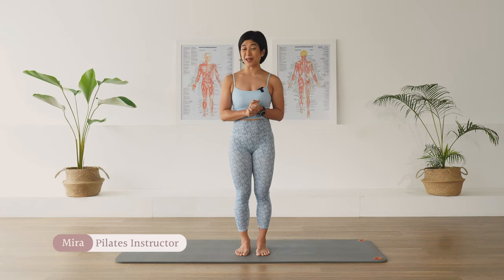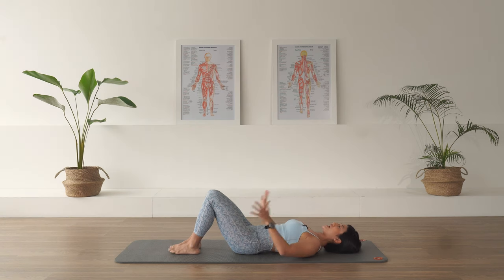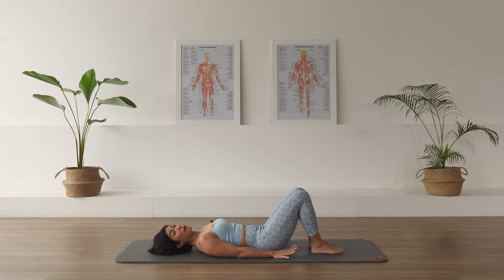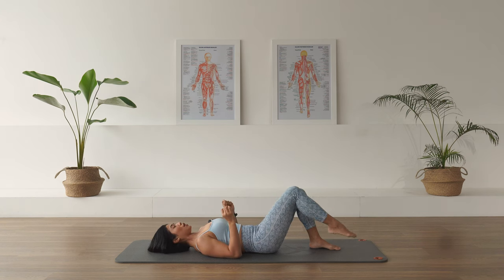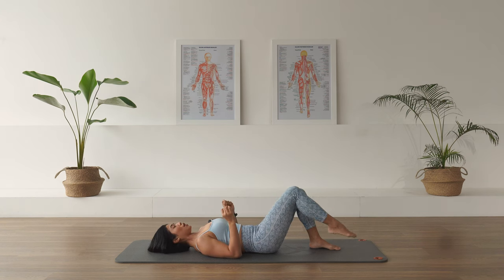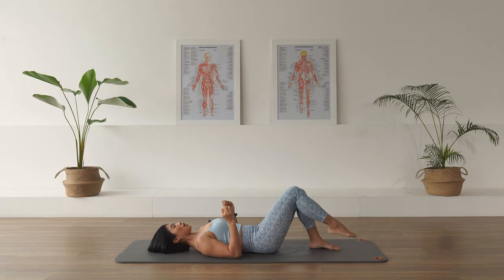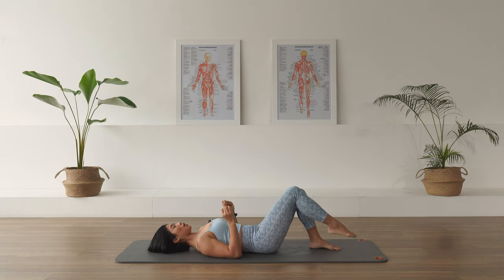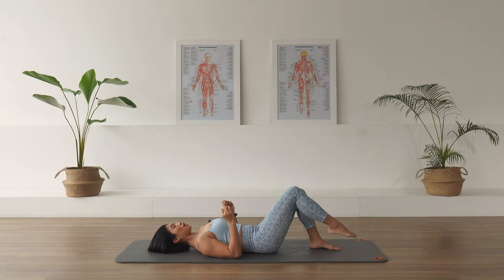30 min Pilates Flow 2 | Pilates for Beginners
This 30 min Pilates Flow 2 Beginner Class is perfect for your morning routine. It wakes up and energizes you, ready for the day. Try it out. Let me know if should I make more videos in this Pilates flow sequence?